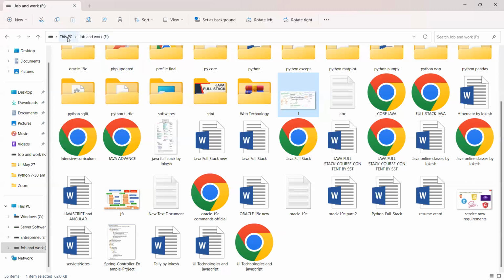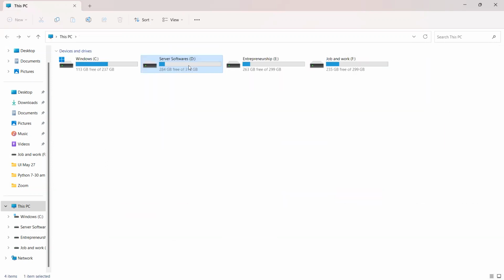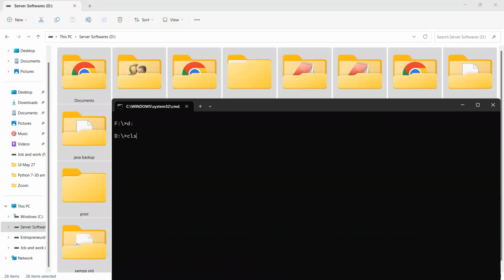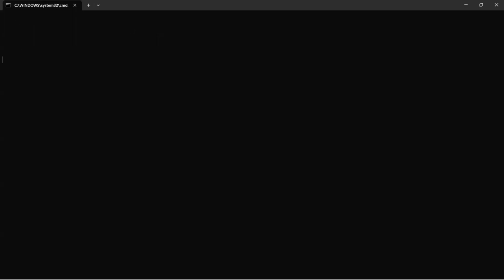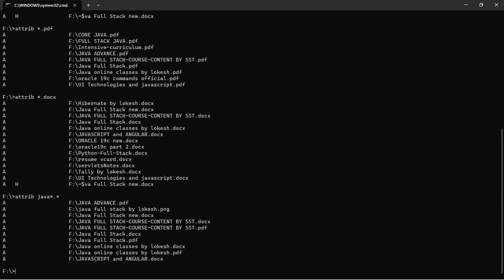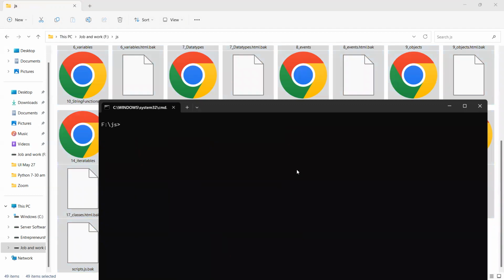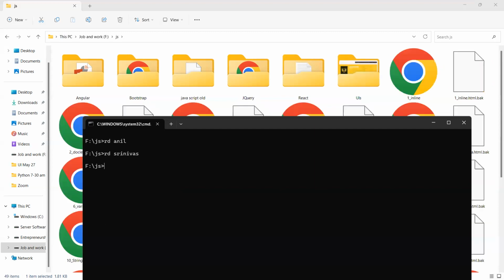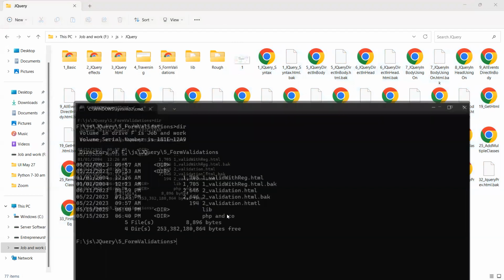Java tutorial - command prompt commands